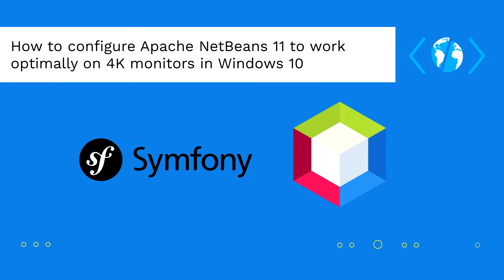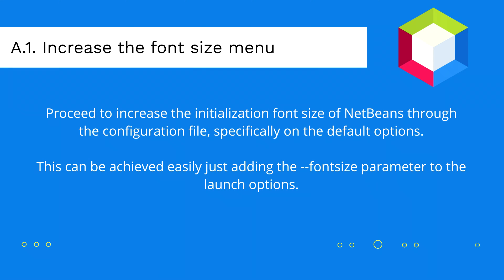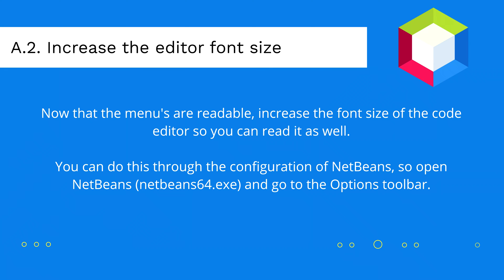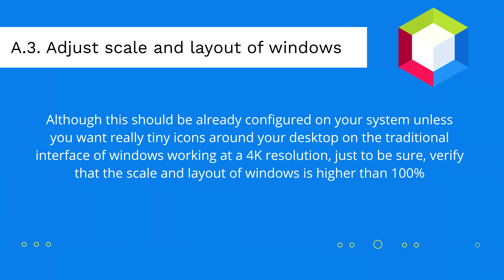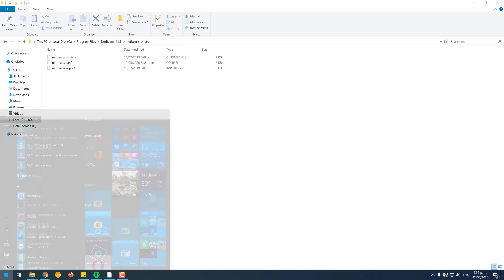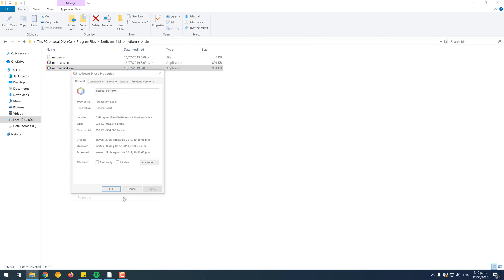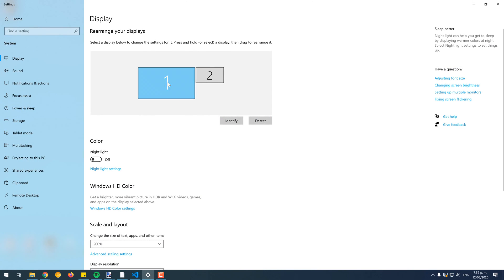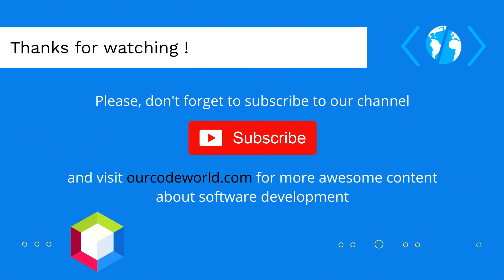How to configure Apache NetBeans 11 to work optimally on 4K monitors in Windows 10